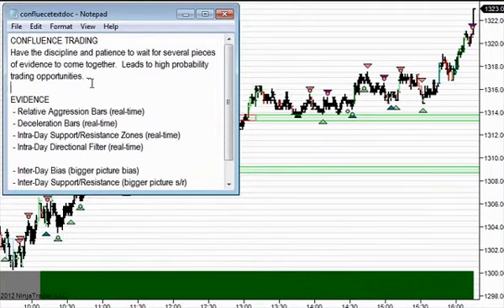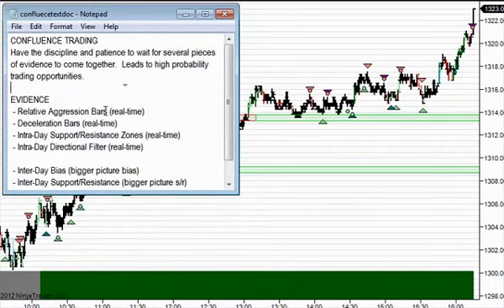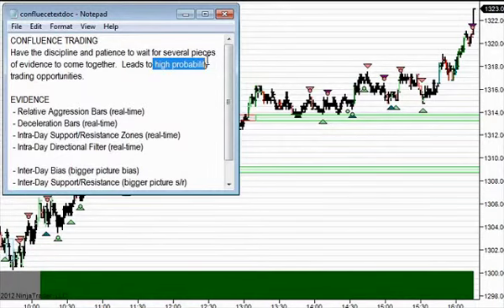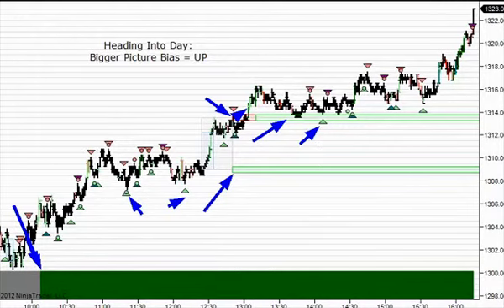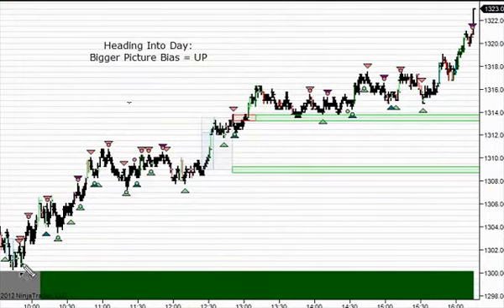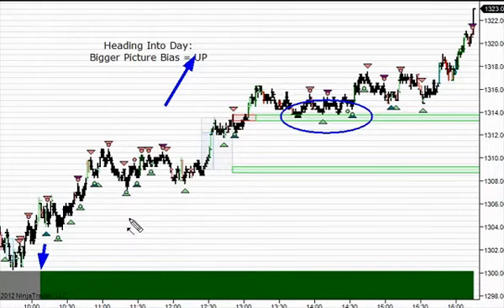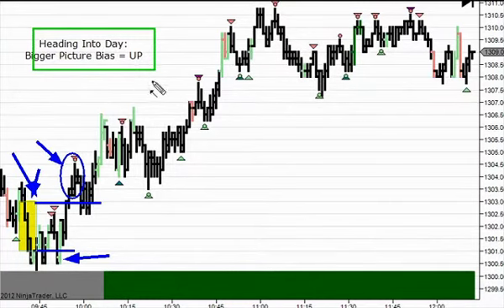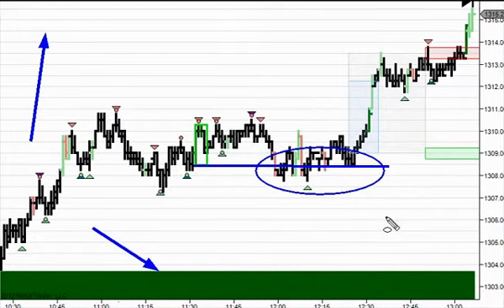emini day trading confluence trade setup